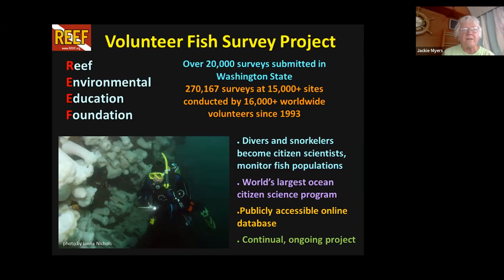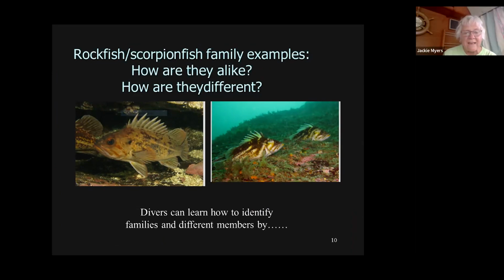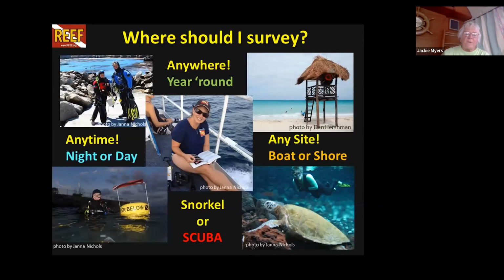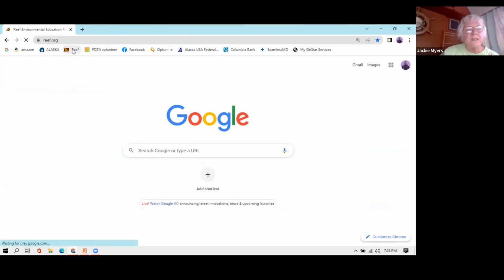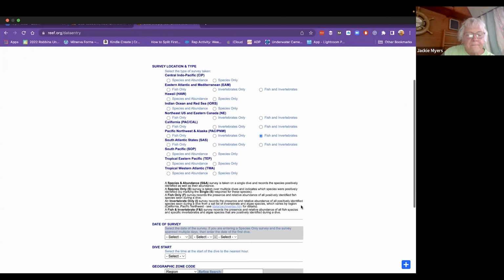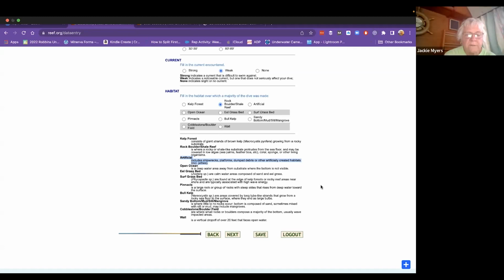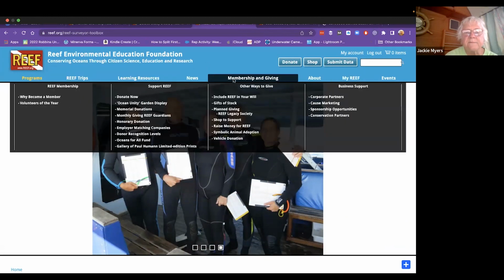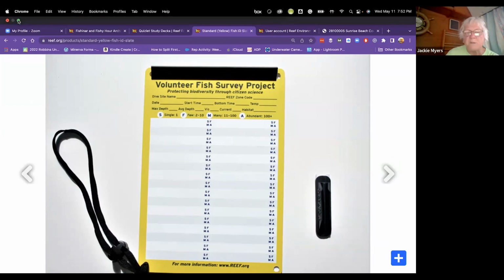Club special event - Let’s get involved with REEF!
In this webinar, we looked at REEF (see below for more information). We explored the program, a few local fish, and review how the survey works. This will be paired with our weekend club dive to complete your first survey. Many people have asked about the REEF program, and Silent World is excited to bring this to the group!
What is REEF
Reef Environmental Education Foundation (REEF) is an international marine conservation organization that implements hands-on programs to involve local communities in conservation-focused activities. REEF was founded in 1990 and is based in Key Largo, Florida, with remote staff in Illinois, California, and Washington. Its mission is to protect biodiversity and ocean life by actively engaging and inspiring the public through citizen science, education, and partnerships with the scientific community.
REEF membership and benefits
REEF members include divers and non-divers alike, all interested in the marine environment. As a REEF member, you will receive our monthly e-News, Making it Count, a REEF member number, and access to member-only content on the REEF website, such as archived Fishinars. If you do become a surveying member, you can use your member number to track your survey data and generate your life list of fish sightings. And the best part is that membership in REEF is FREE!
Our speaker
Jackie DeHaven Myers (of Bandito Charters) is a level 5 Expert Surveyor for the Pacific Northwest and a REEF PNW Advanced Assessment Team member with over 18 years of survey experience in the PNW.